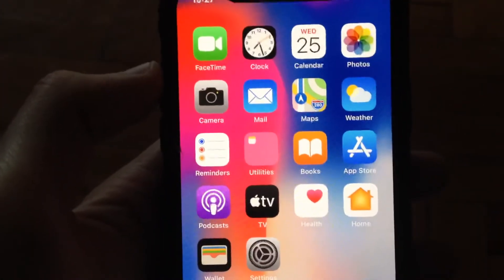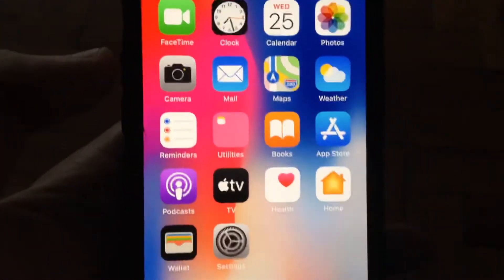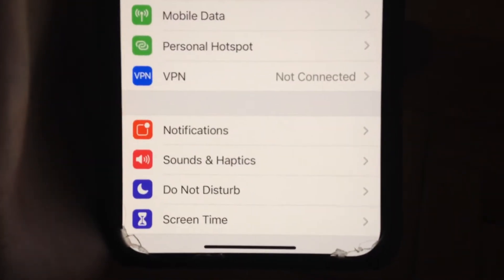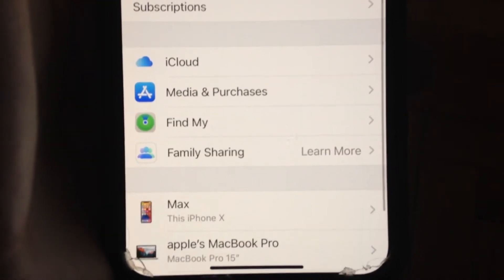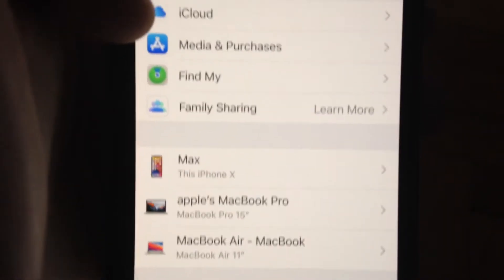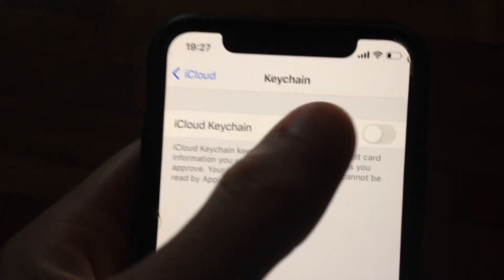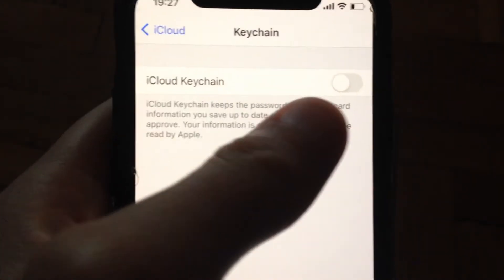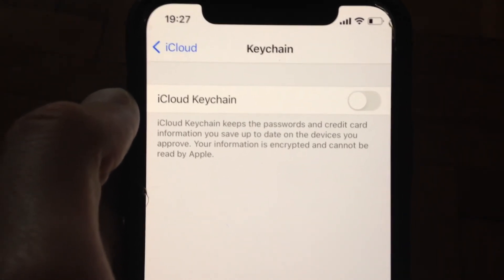iPhone WiFi Password Show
If you don’t know iPhone WiFi Password Show, this video is for you.